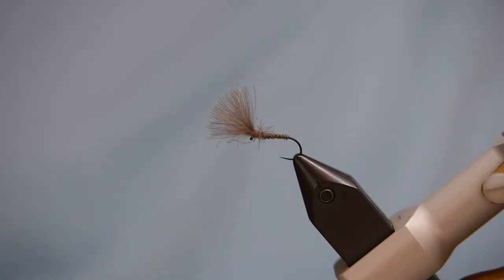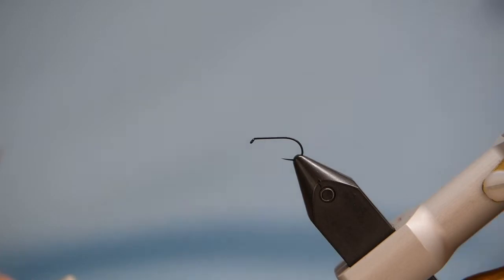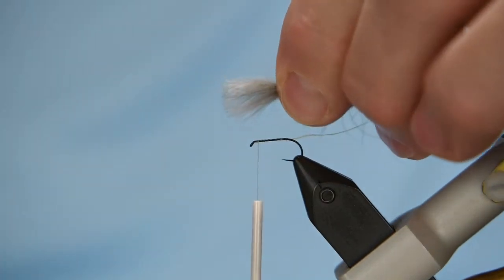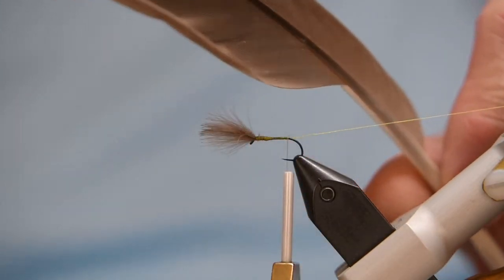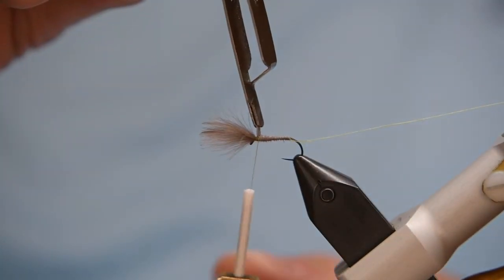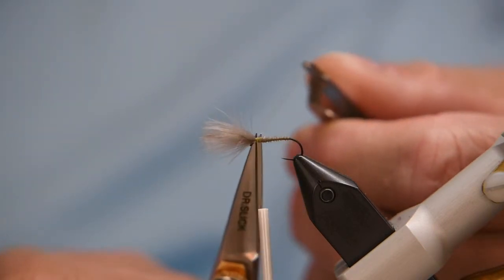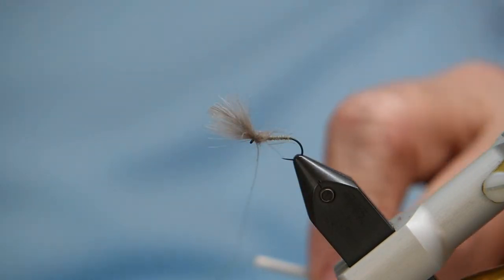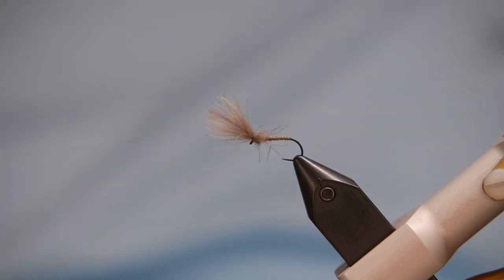Tying the Plume Tip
This is an excellent spring creek, lake and slow water fly for trout when mayflies are emerging.